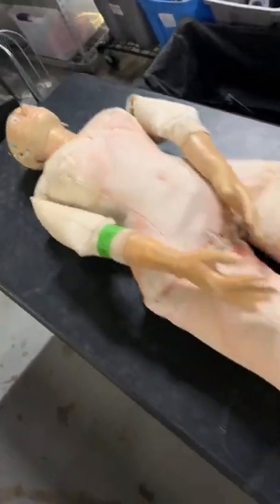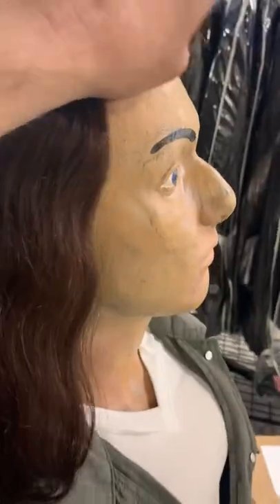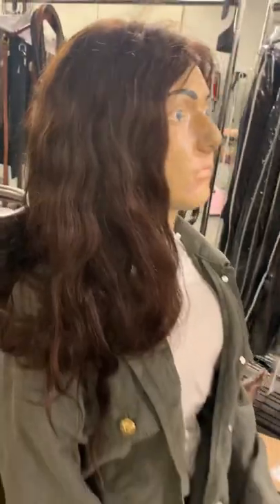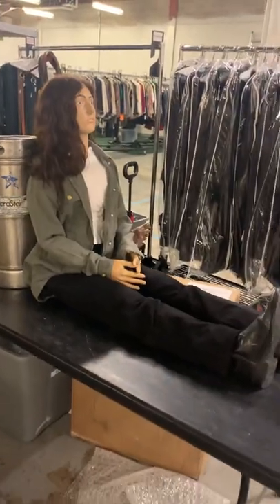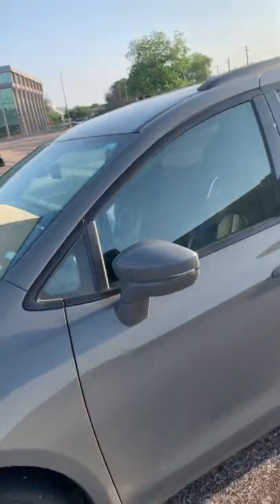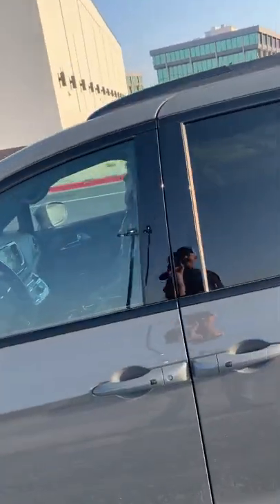Movie Stunts for Dummies.